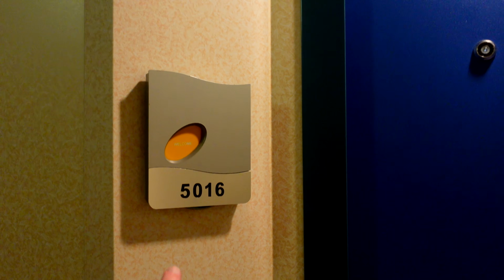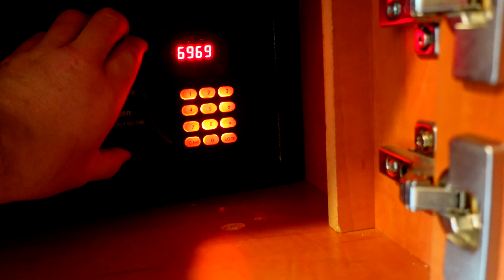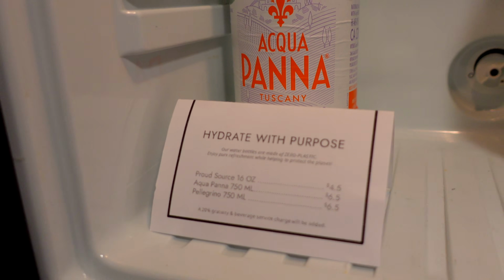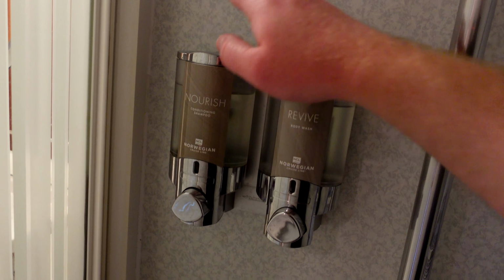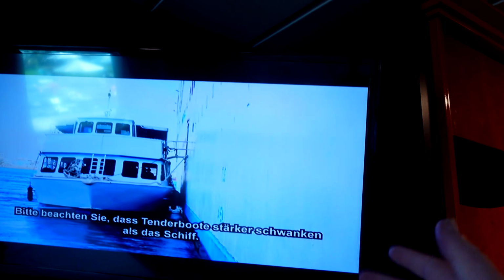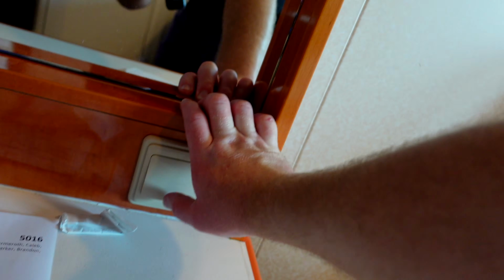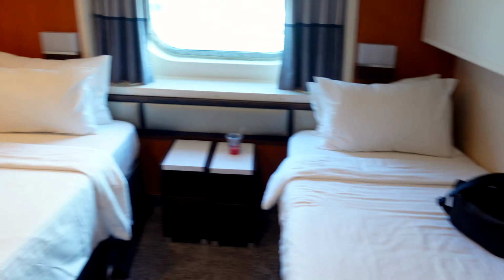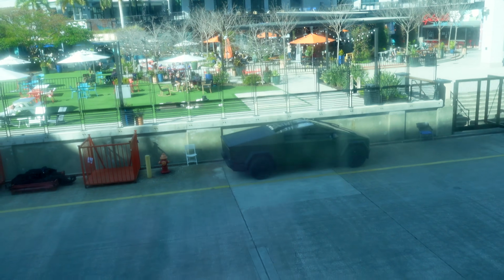Inside an Oceanview Cabin on Norwegian Star | Full Room Tour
Step inside an Oceanview window cabin onboard the beautiful Norwegian Star! 🚢 In this full room tour, we take a detailed look at the layout, storage space, bathroom setup, bed configuration, desk area, and that large picture window view.
If you're considering sailing with Norwegian Cruise Line, this complete Oceanview cabin review will help you decide if this stateroom category is right for your cruise vacation.
We cover:
• Cabin layout & square footage feel
• Closet & storage space
• Bathroom design & shower size
• Bed comfort & configuration
• Desk & vanity area
• Window size & natural light
• Who this cabin is best for
Whether you're planning your first cruise or comparing cabin categories, this Norwegian Star Oceanview room tour gives you everything you need to know before booking.